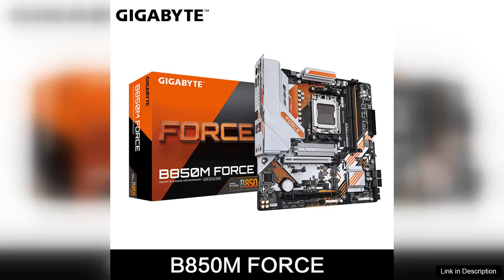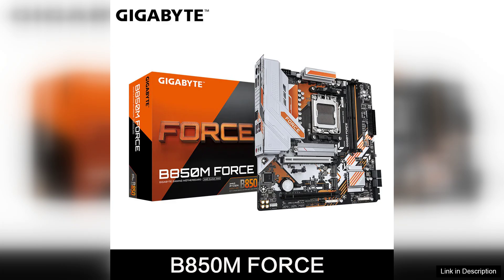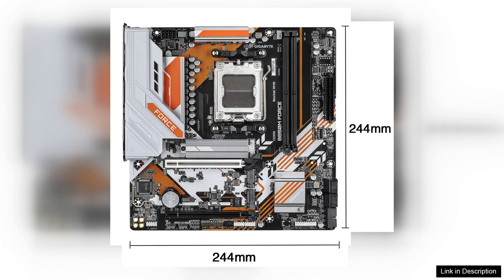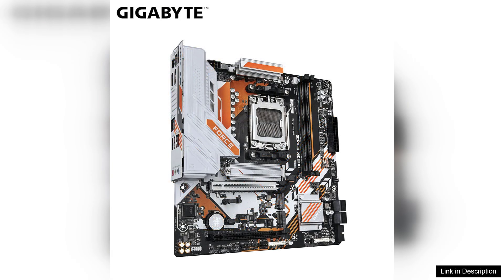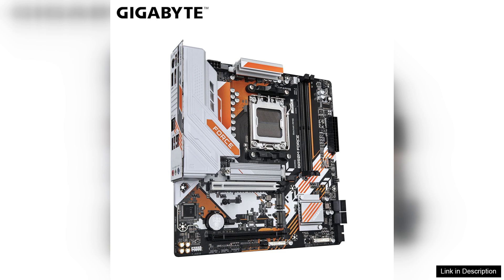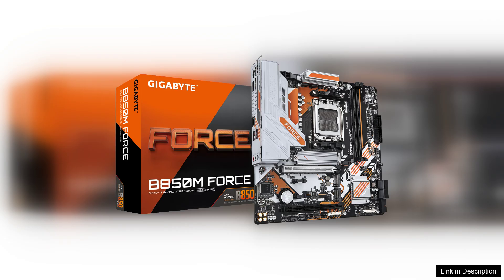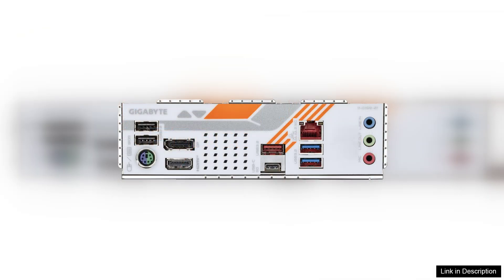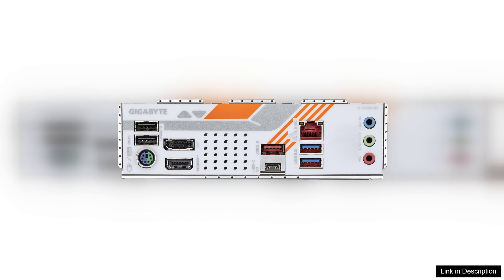GIGABYTE New B850M FORCE Motherboard Socket AM5 For Ryzen 9000 8000 7000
The GIGABYTE New B850M FORCE Motherboard, designed for the AM5 socket, is an impressive addition to the realm of gaming and productivity. This motherboard supports AMD's Ryzen 9000, 8000, and 7000 series processors, making it an excellent choice for enthusiasts looking to harness the power of the latest technology.

From the moment you unbox the B850M FORCE, its robust construction is evident. The sleek black and silver design gives it a modern aesthetic, making it suitable for both gaming rigs and professional setups. The compact Micro-ATX form factor ensures it fits well in smaller cases without compromising on features.

One of the standout features of this motherboard is its advanced power delivery system. With a high-fidelity VRM design, it provides stable power to your CPU, enabling overclocking capabilities while maintaining thermal efficiency. This is particularly beneficial for those looking to push their Ryzen processors to the limit.

The B850M FORCE also boasts impressive connectivity options. It includes multiple M.2 slots for high-speed NVMe SSDs, ensuring fast data transfer and quick boot times. Additionally, the inclusion of USB 3.2 Gen 2 ports allows for rapid data exchange with compatible devices. For gamers, the integrated Realtek audio system delivers clear sound quality, enhancing the overall gaming experience.

Installation is straightforward, thanks to GIGABYTE's user-friendly BIOS interface. The BIOS provides ample customization options, allowing users to tweak settings according to their preferences. Furthermore, the motherboard supports DDR5 memory, offering enhanced performance and future-proofing your build.

In conclusion, the GIGABYTE New B850M FORCE Motherboard is a powerful, feature-rich option for anyone looking to build a Ryzen-based system. Its sturdy design, excellent connectivity, and robust performance make it a worthy investment for gamers and professionals alike. Whether you're playing the latest AAA titles or working on resource-intensive applications, this motherboard is sure to deliver an exceptional experience.

As a Aliexpress Associate, I may be compensated if you make a purchase.